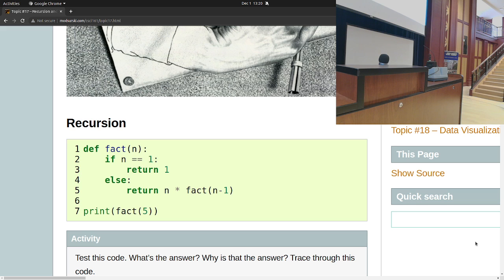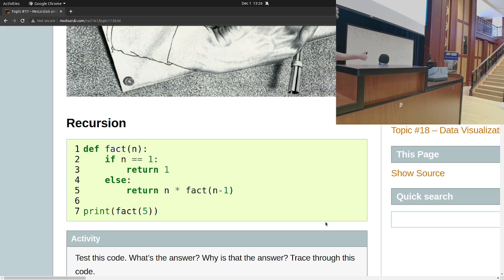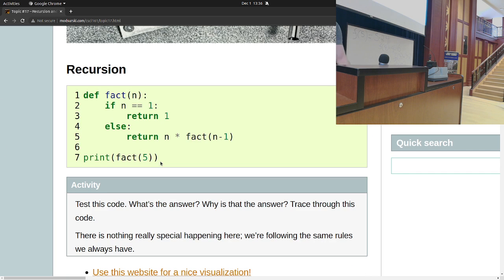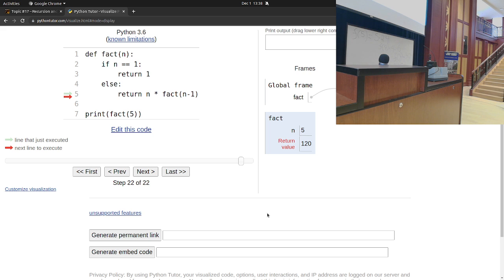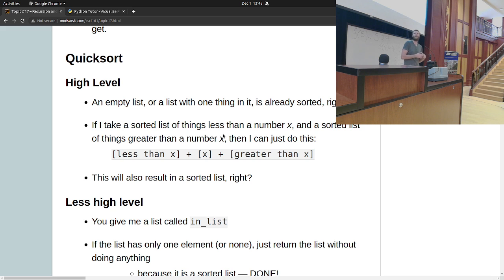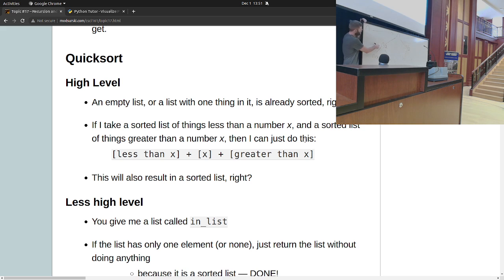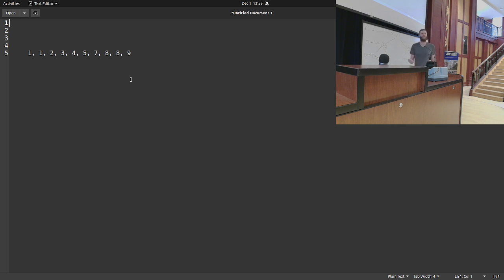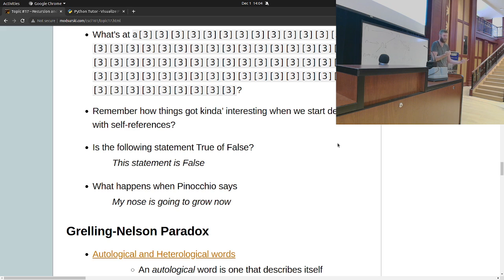CSCI161 --- December 1, 2021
Audio comes on a min or two in.